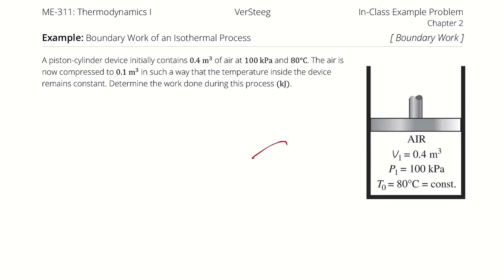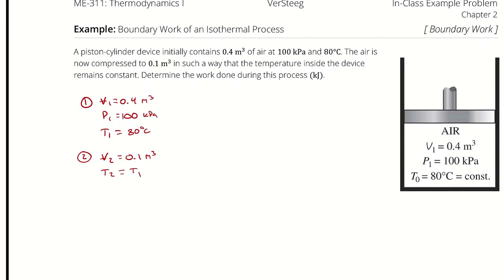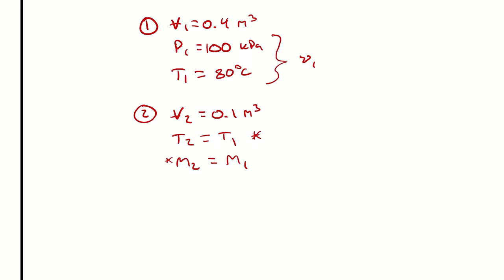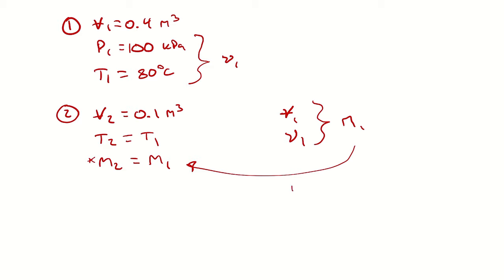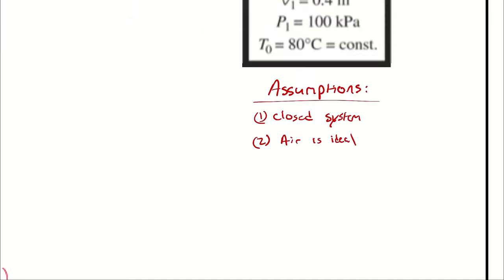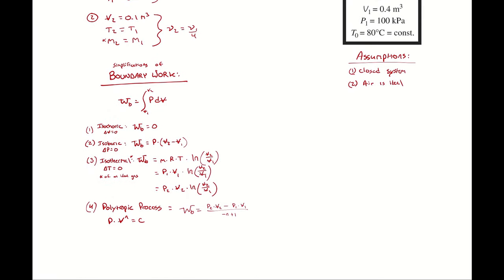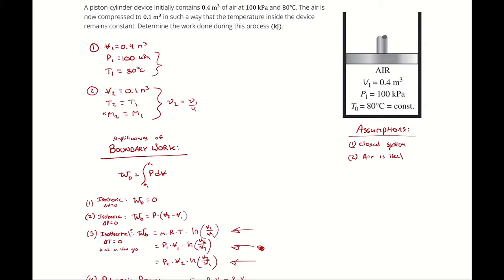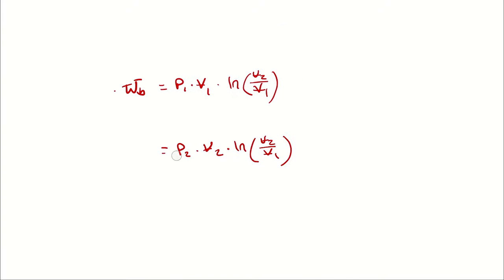Example Problem - Boundary Work of an Isothermal Process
A piston-cylinder device initially contains 0.4 m3 of air at 100 kPa and 80°C. The air is now compressed to 0.1 m3 in such a way that the temperature inside the device remains constant. Determine the work done during this process (kJ).